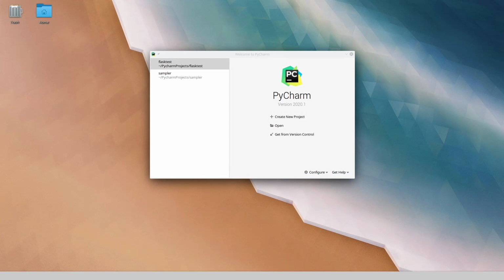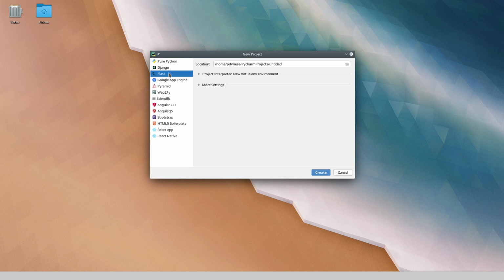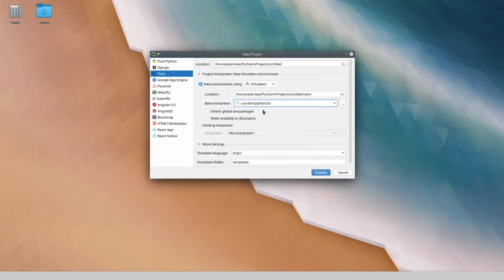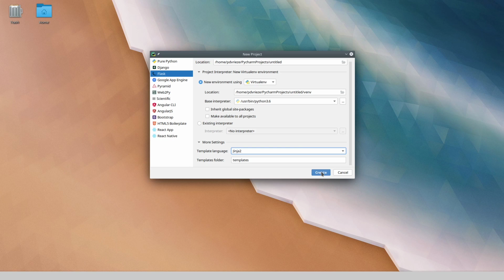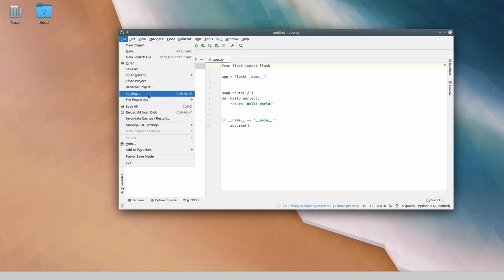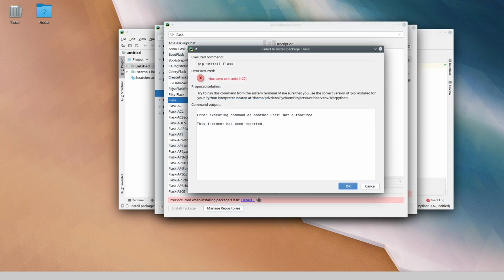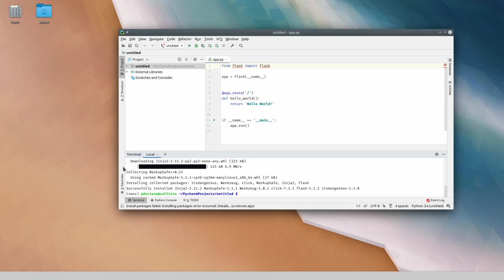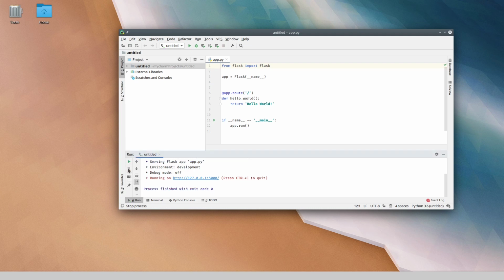Installing flask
Short explanation on creating a flask project